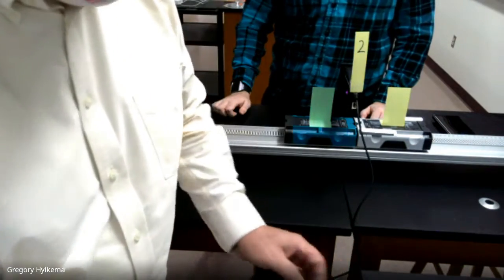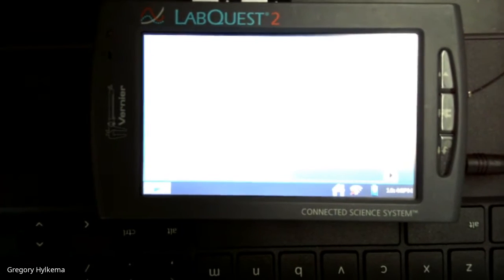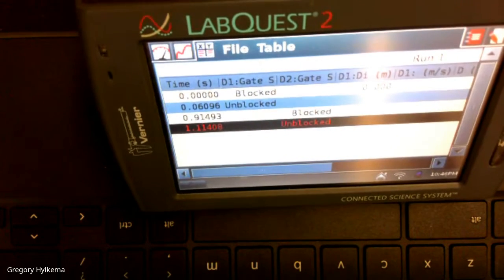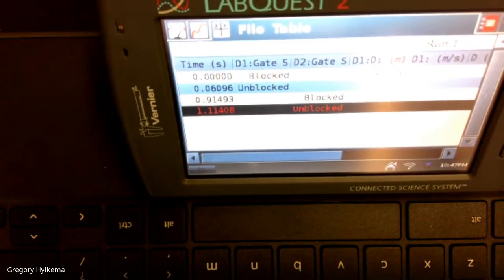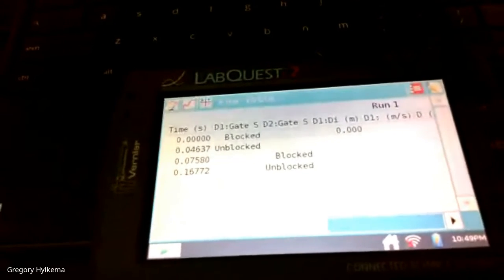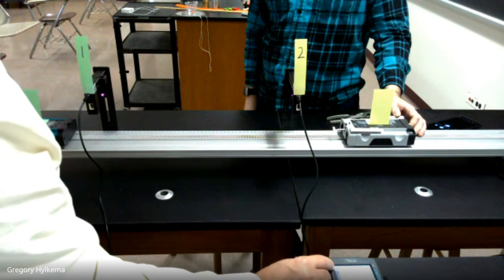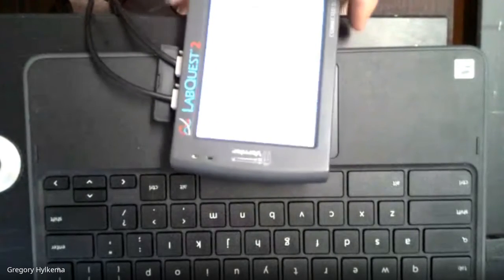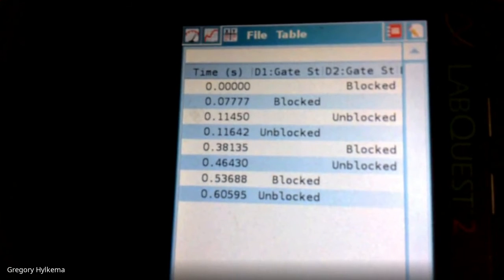Momentum Lab Demo